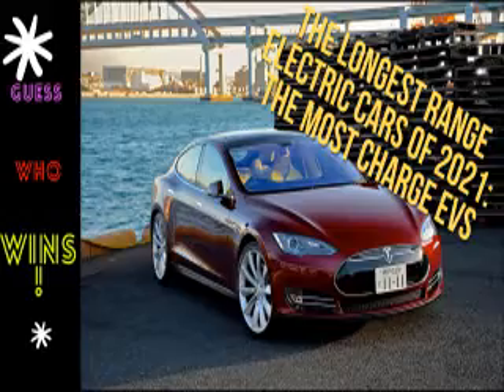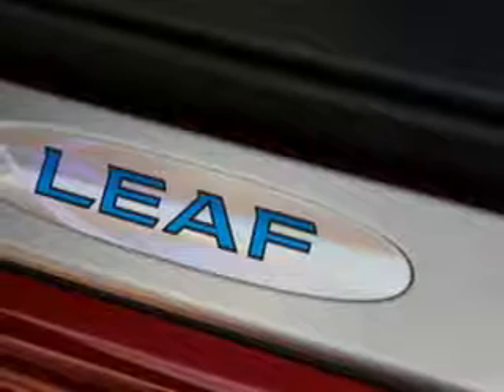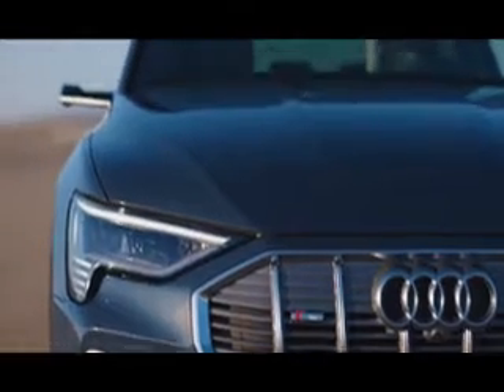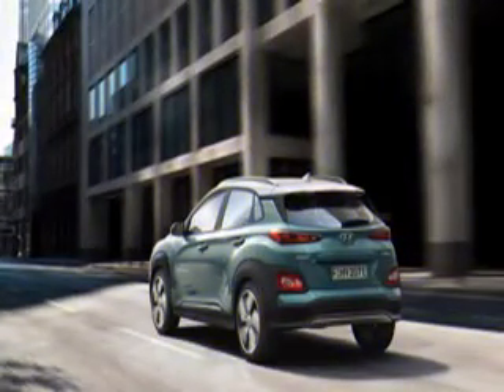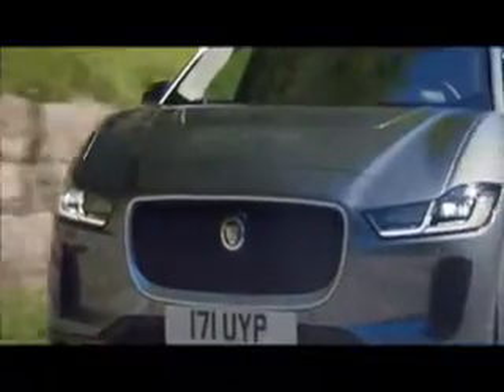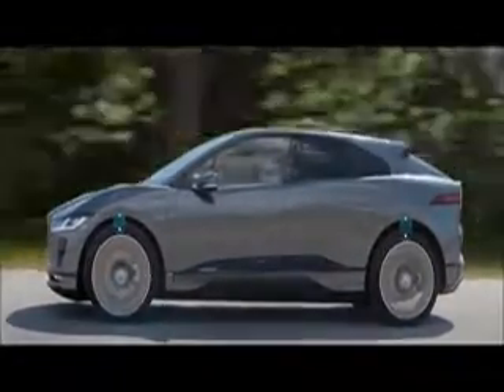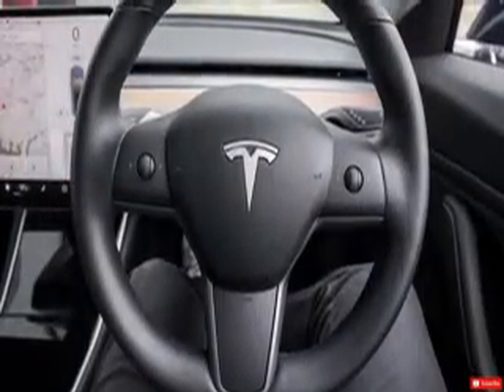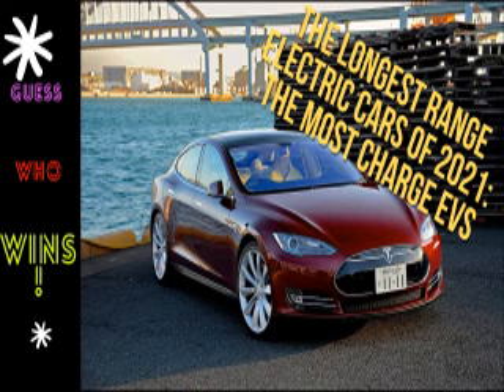10 best Long Range EVs ( Electric Vehicle ) 2021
Best Long range EV, Electric Vehicle 2021

 Modern EVs are fast, efficient and smart (both in terms of interior infotainment systems and the technology that runs the whole vehicle). With the latest changes to battery technology (that promised better life of battery packs) manufacturers promise that drivers will have to think about finding a charging plug less frequently.

electric carselectric carbest electric carselectric cars 2021electric vehicleevbatterytesla model xrenault zoetesla model shyundai kona electricjaguar i pacesmart fortwo eqev rangeev chargersev running costev batteryelectric car reviewelectric car reviewsbest electric cars 2021best electric car2021electrickiahyundaiteslarenaultjaguar2020 best electric carstesla model 3mg zs evAudi E-tronKia Soul EVSkoda CitigoE iV  carwowmat watson4k reviewcar reviewcar review 2020electric carelectric carsnew electric carbest electric carbest electric car 2020best electric car 2021renault zoehonda epeugeot e-208vauxhall corsa-evolkswagen e-upmini electricmini electric reviewvolkswagen e-up reviewvauxhall corsa-e reviewpeugeot e-208 reviewhonda e reviewelectric car range testsmall electric car 2021